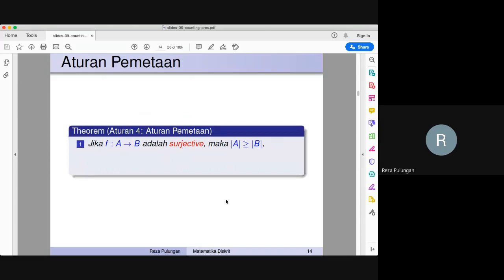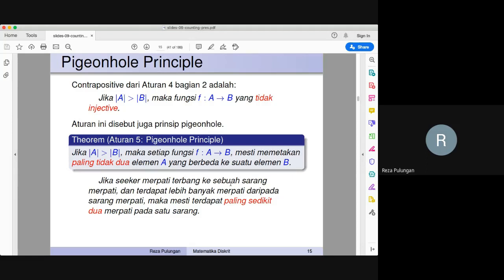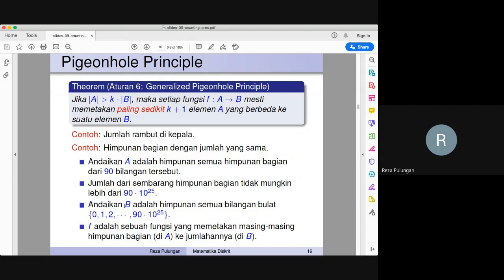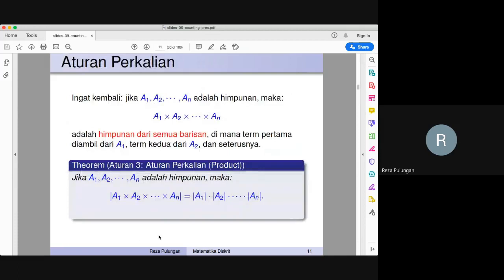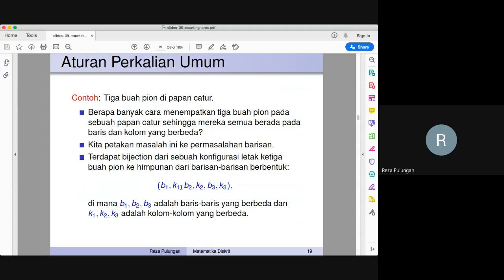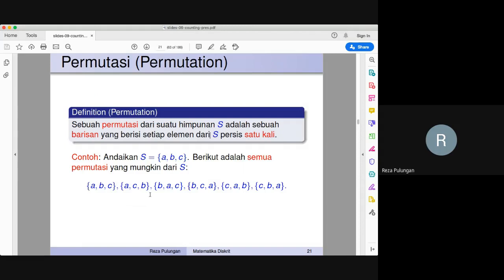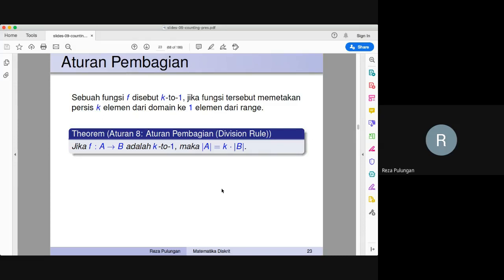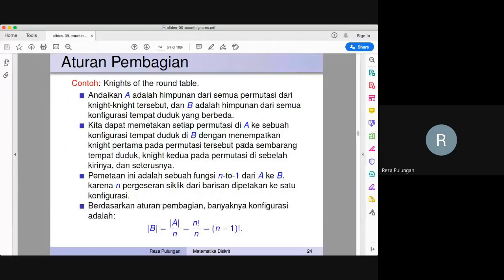discrete math: counting 2